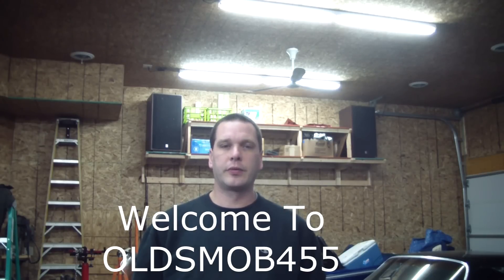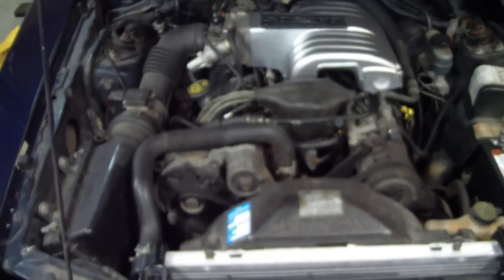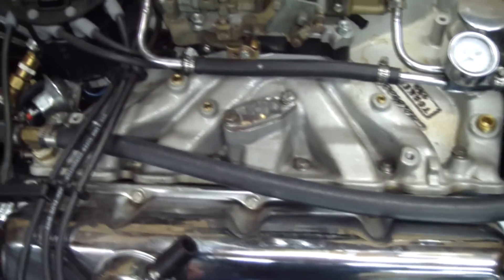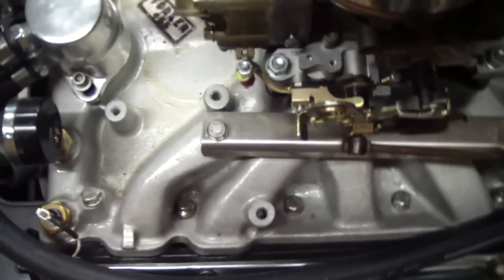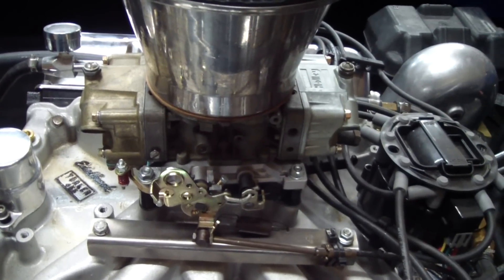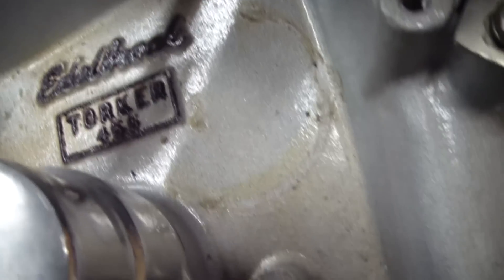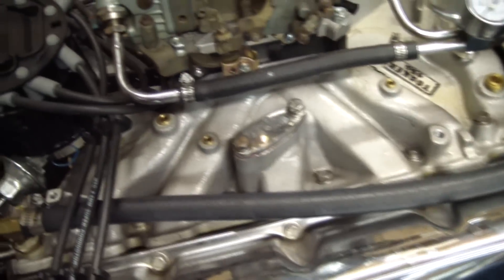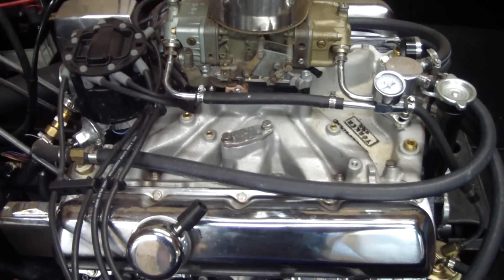Aluminum Intake Manifold Clear Coat Experiment Results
A quick look at the clear coat on my boats aluminum intake manifold.  It does not look too bad after a year and a half and a hand full of voyages.  This would not work as well in a car because of heat risers and under hood temperatures so think twice before trying this.  The original video of the application can still be watched on this channel.